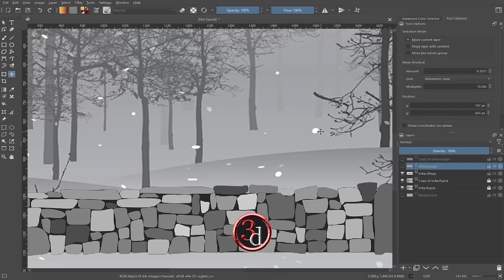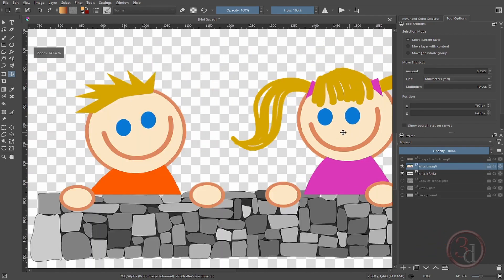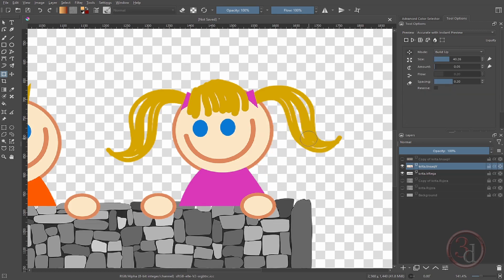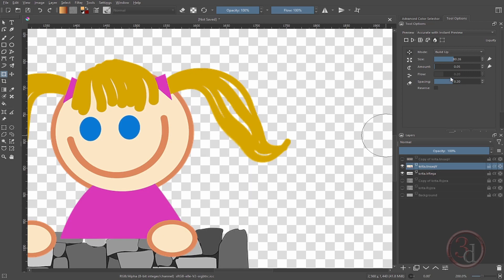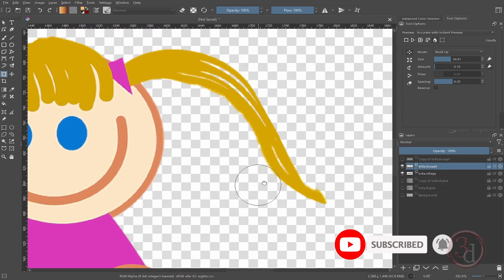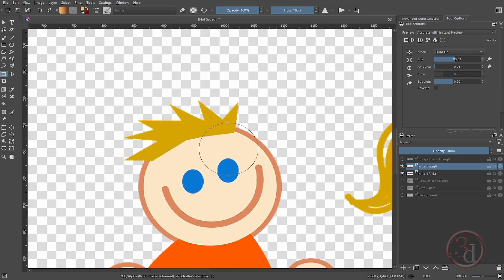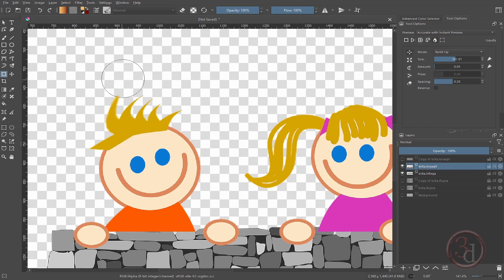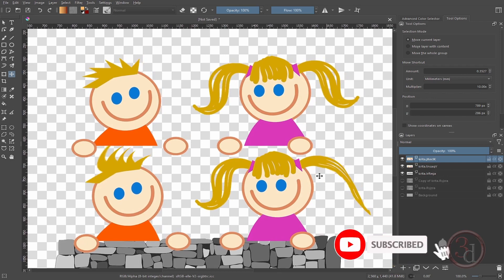Hair Styling in Krita with this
We will learn how to do hair styling in this photo app called Krita. How to edit hair style in Krita. Krita is a free photo editing app.